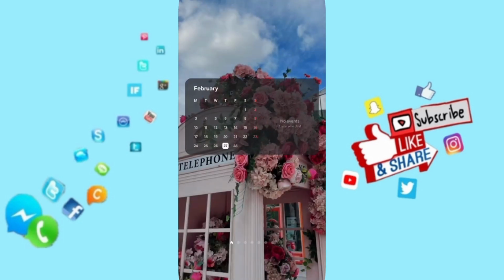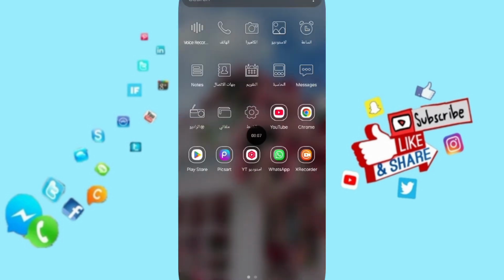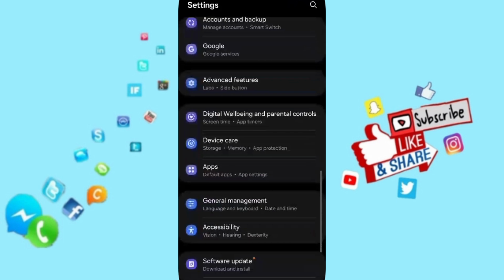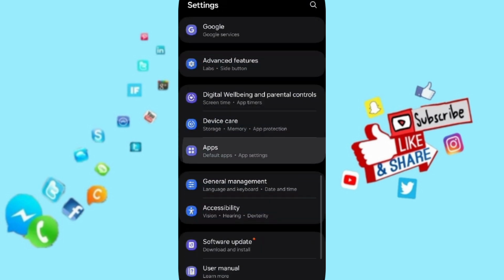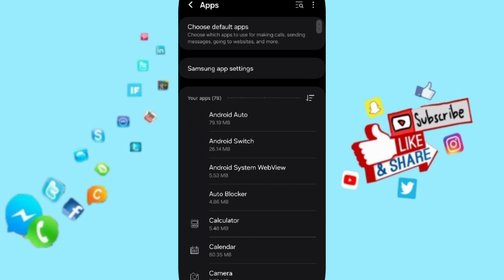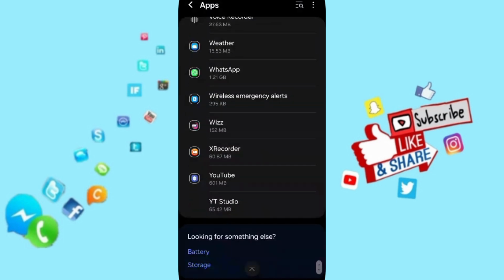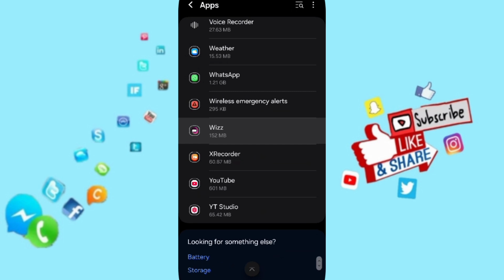How To Fix And Solve Network On Wizz App | Easy Fix